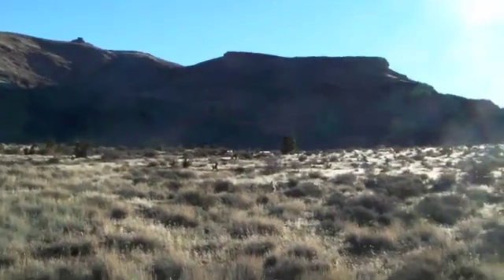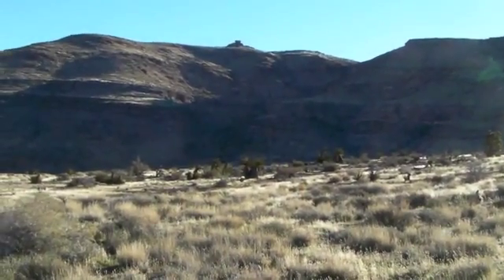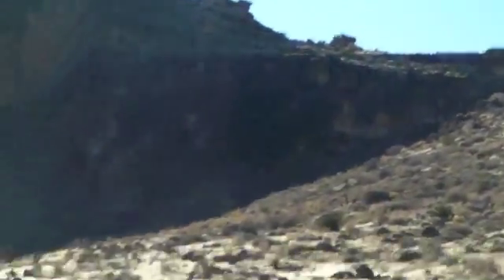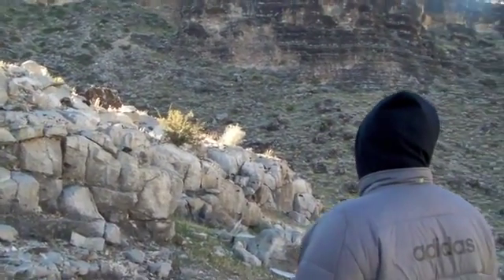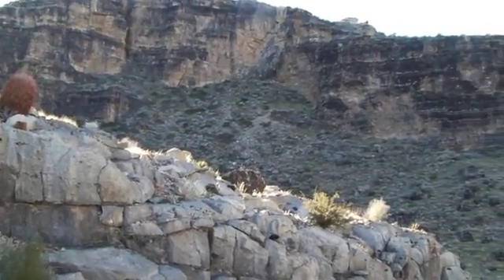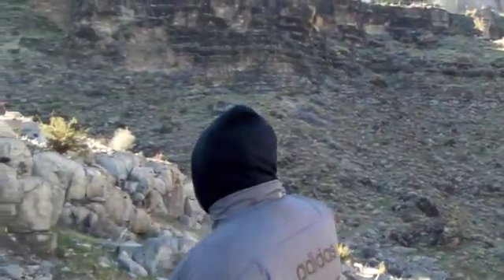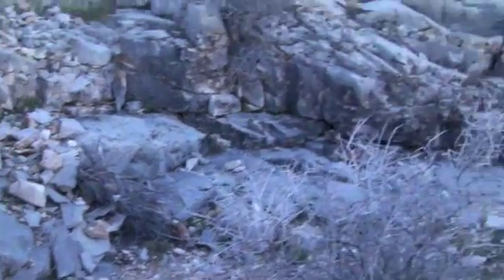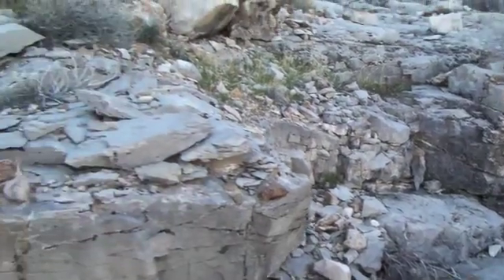Two Guys and a Dog December 31, 2010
Valley Overlook, Red Rock, Las Vegas NV